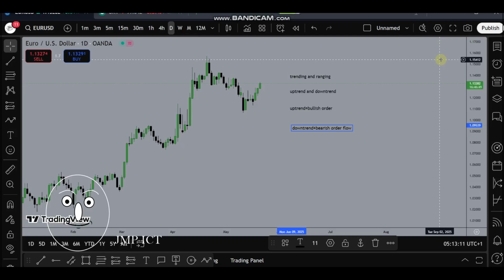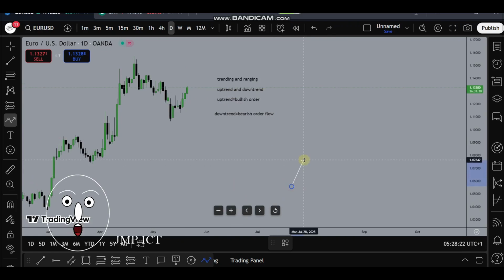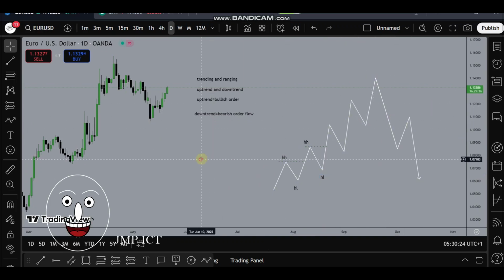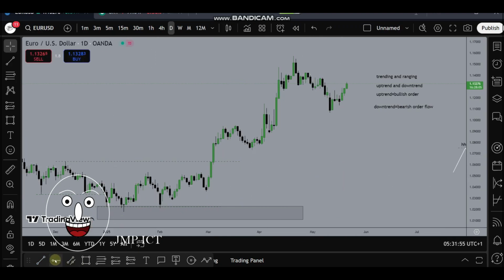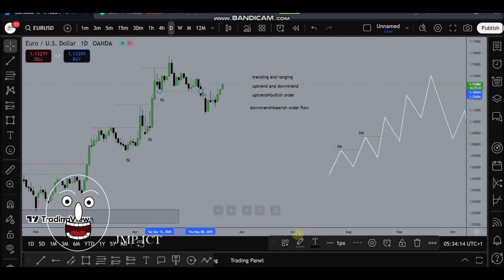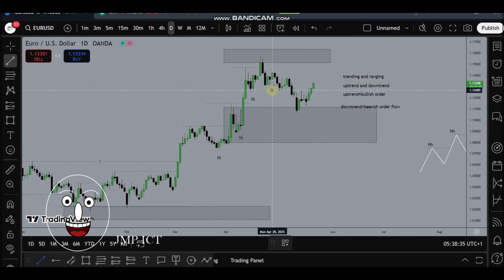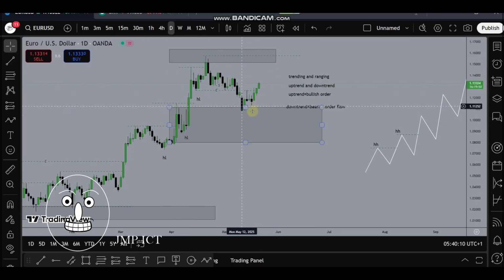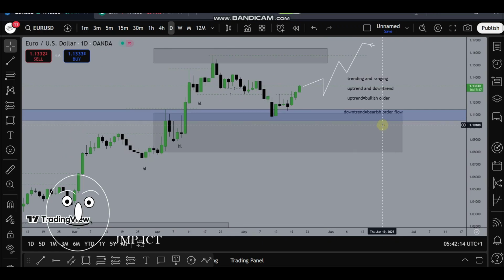Bullish order flow market structure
Learn the simple steps to identifying a bullish order flow market structure and market structure in general.